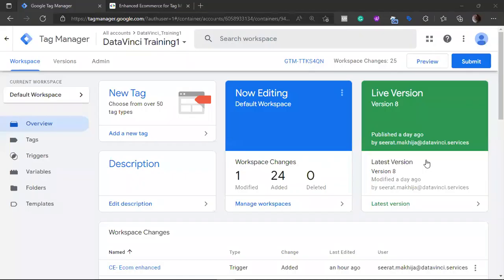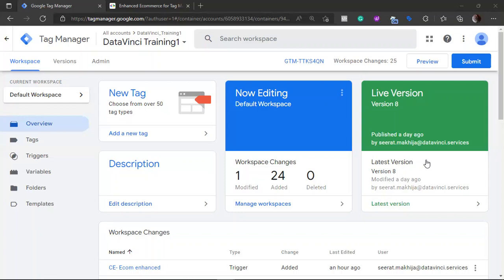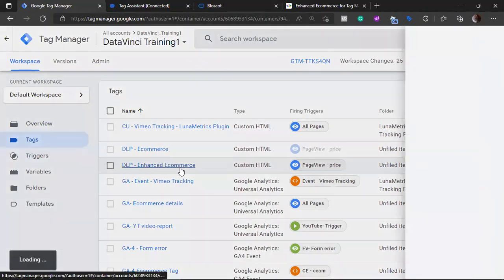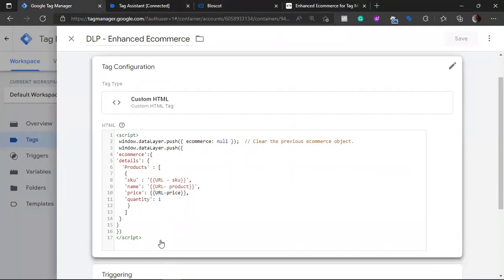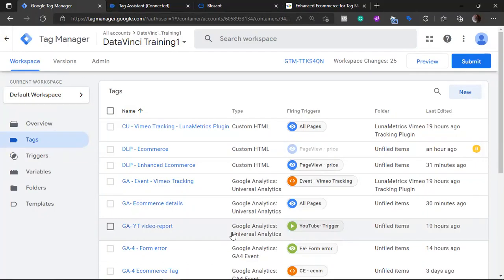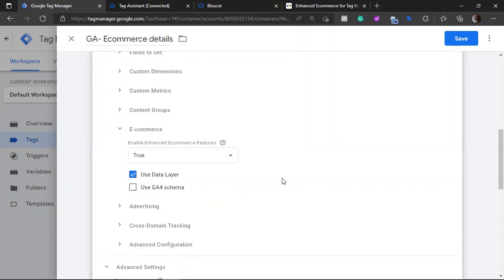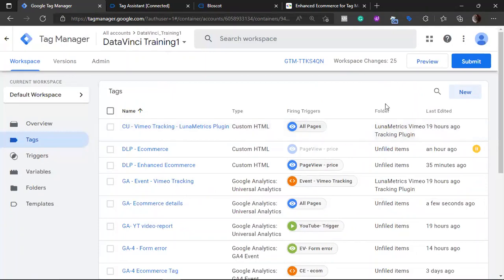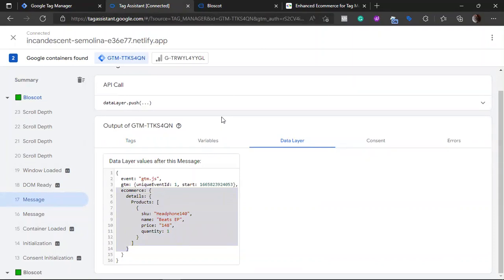Tracking Ecommerce- The Next Level